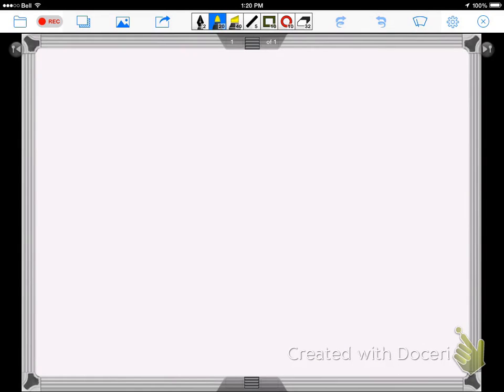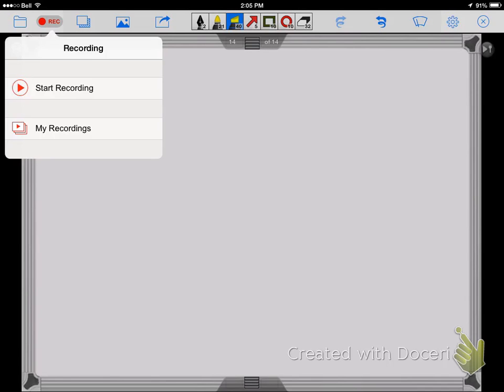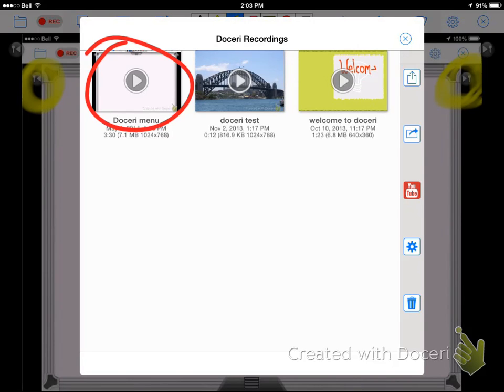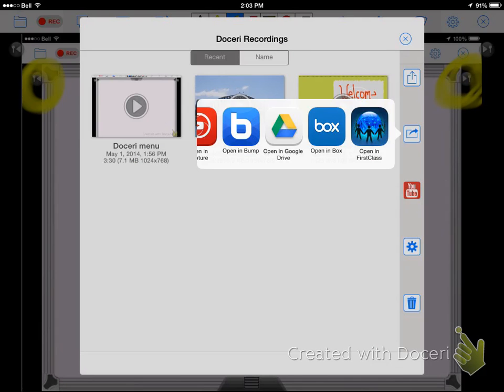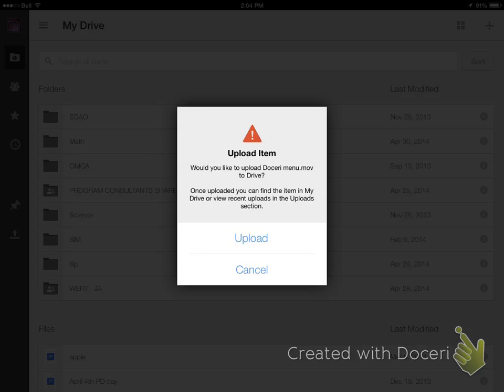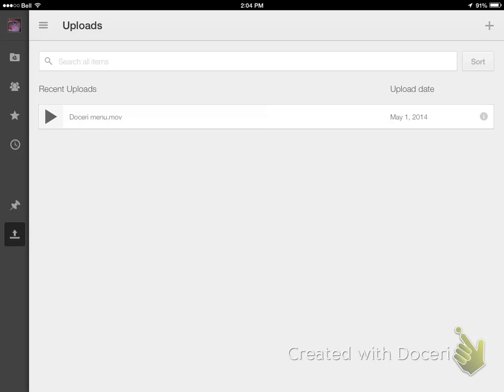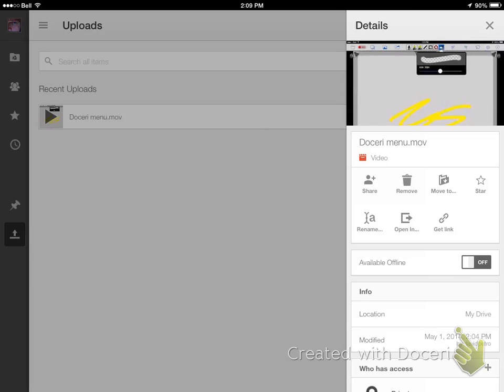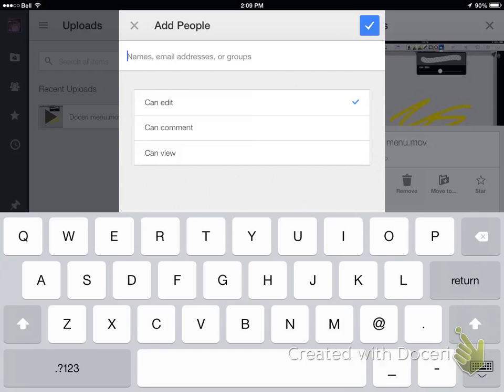Doceri to Google Drive